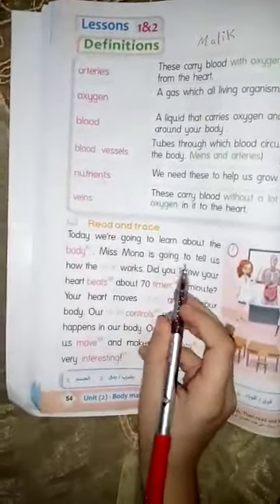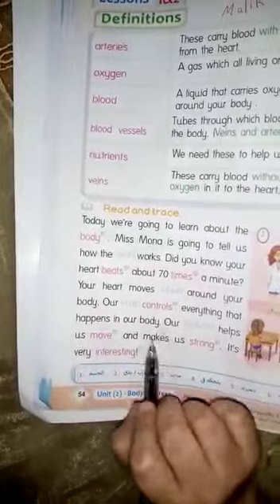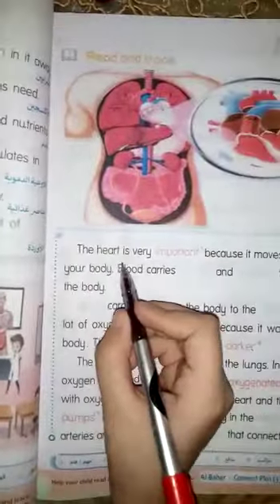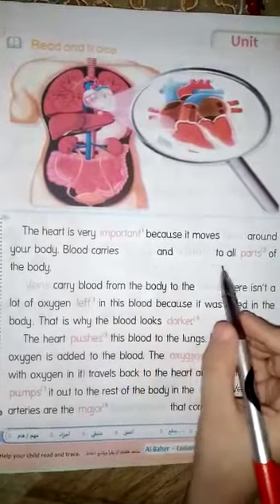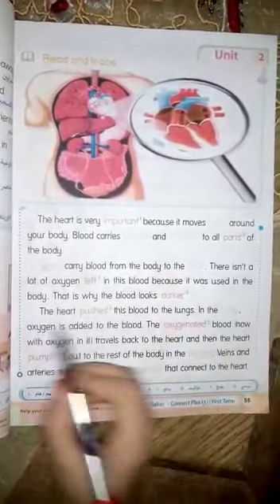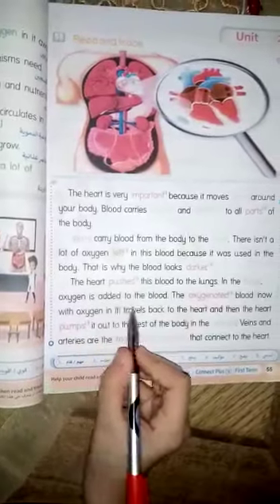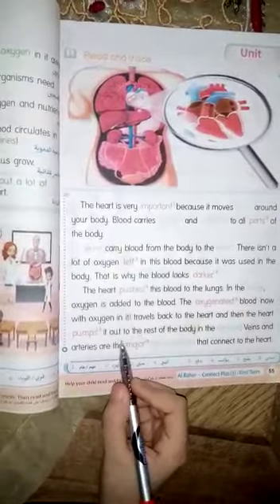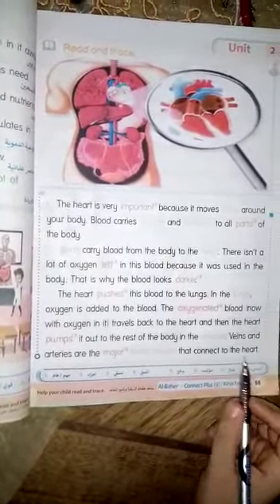kids corner Malak g 3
‏فيديو من Yarab